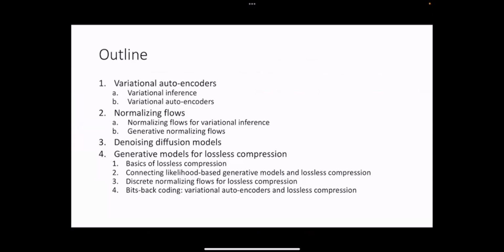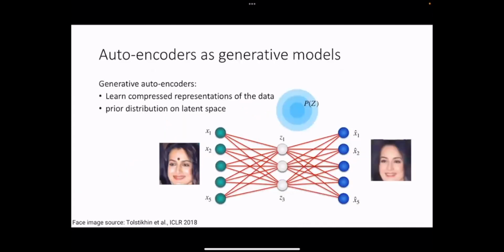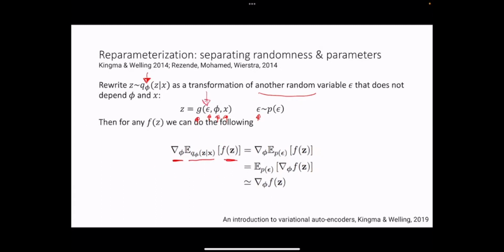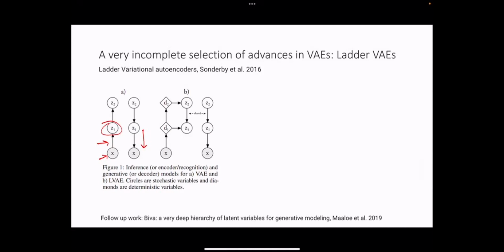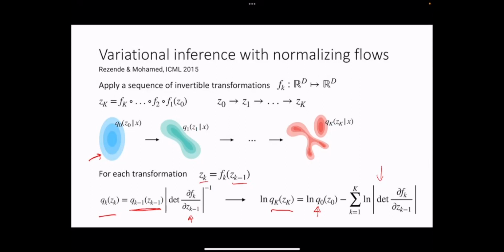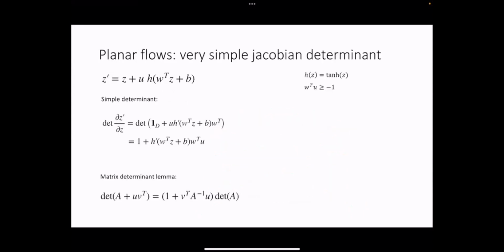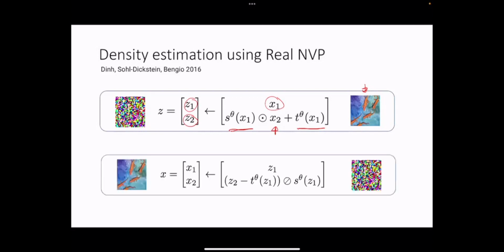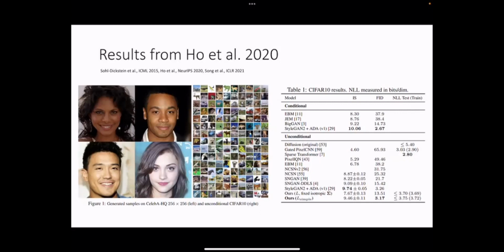"Deep Generative Models" by Rianne van den Berg